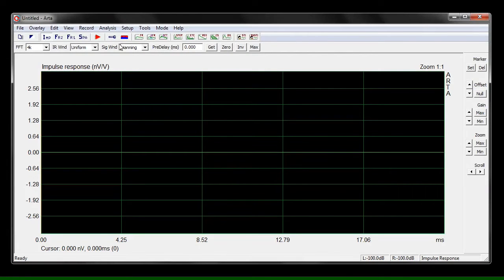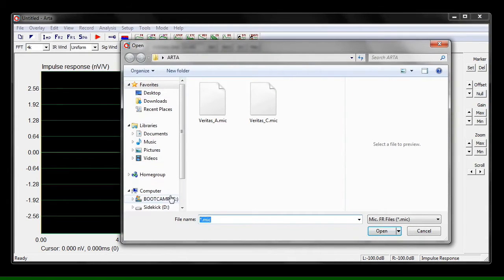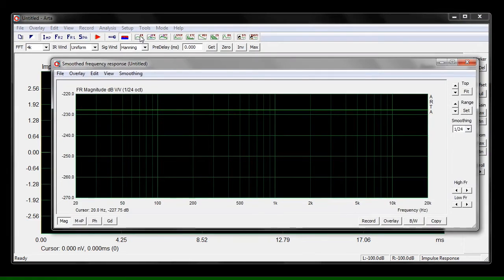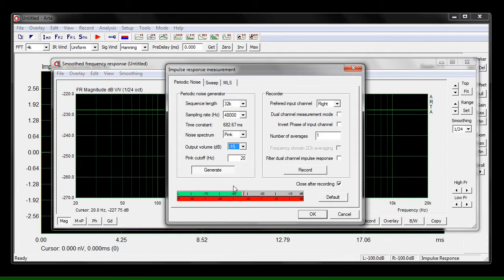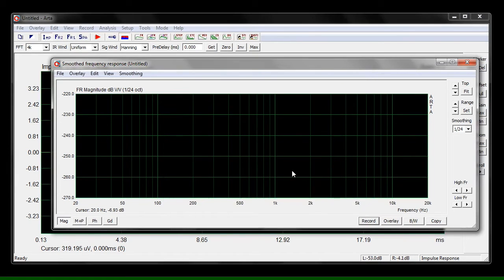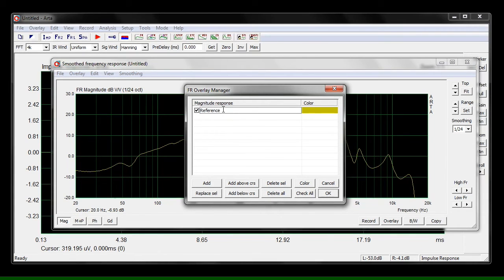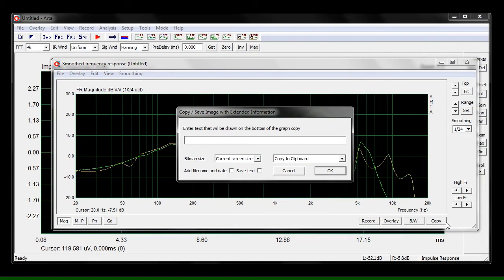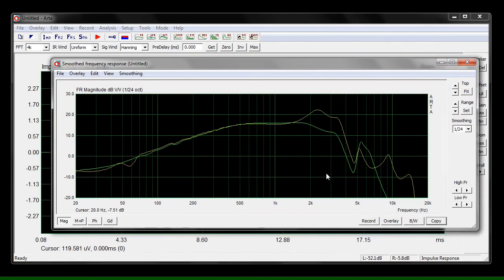Veritas – Windows ARTA Startup Guide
our recommended measurement software for Windows. Veritas is a complete IEM (in-ear monitor) measurement solution.